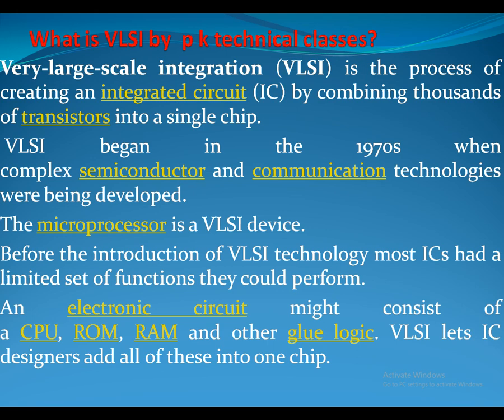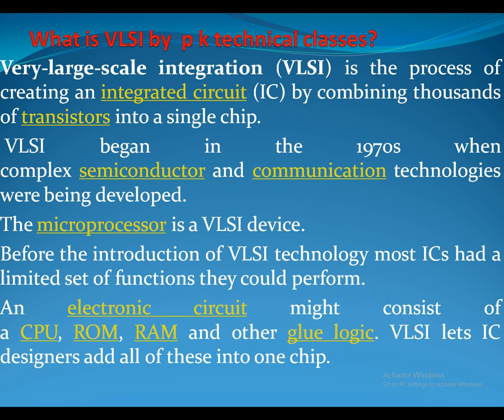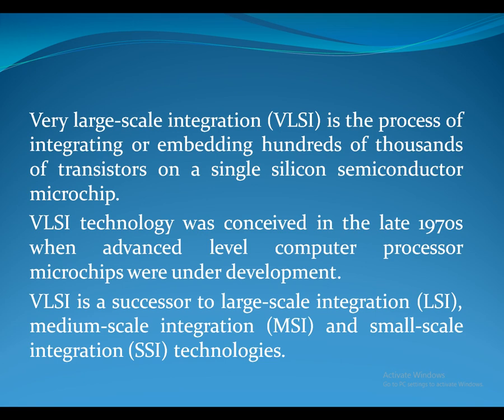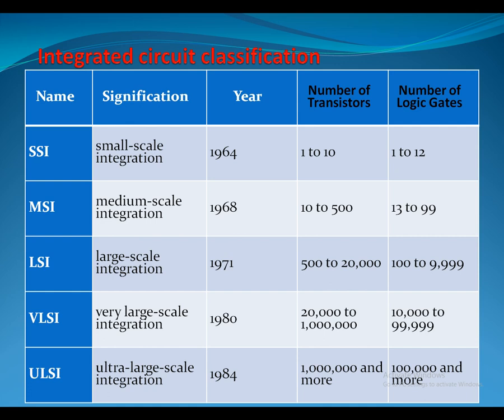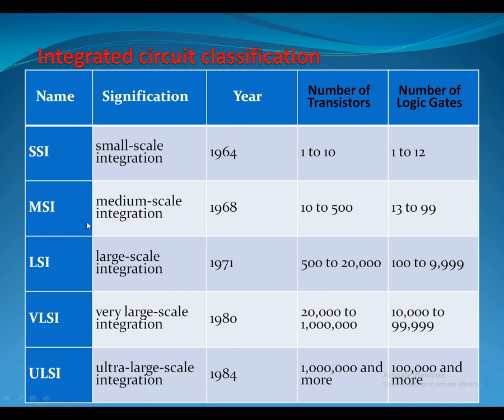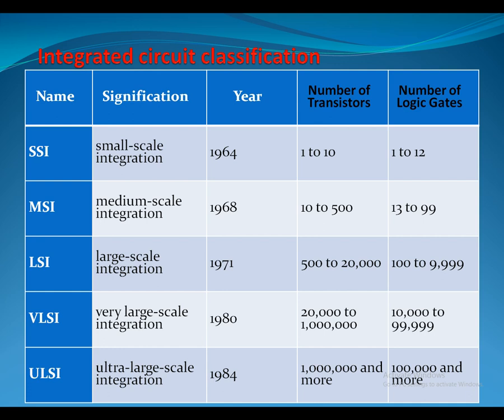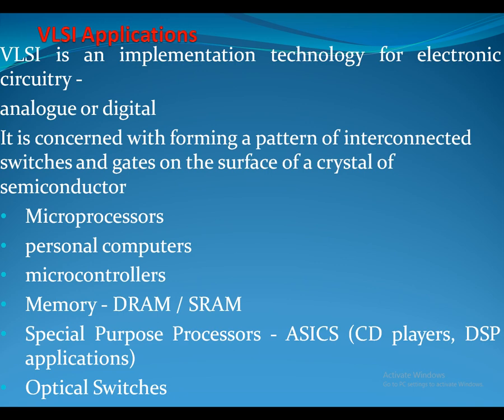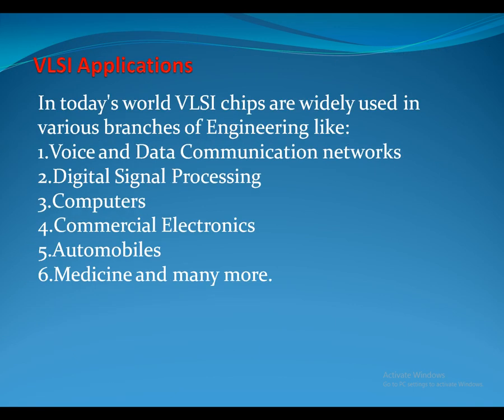Theory of VLSI, VLSI Design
Theory of VLSI, VLSI Design using transistors